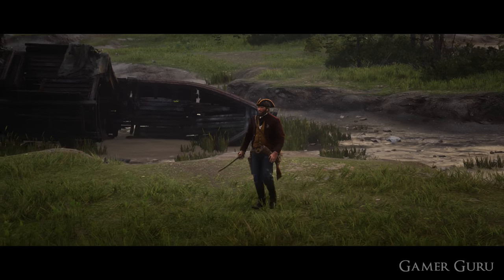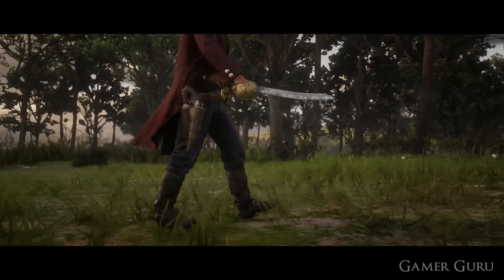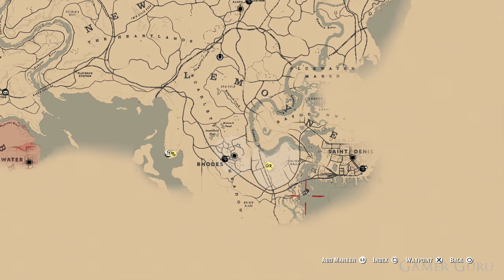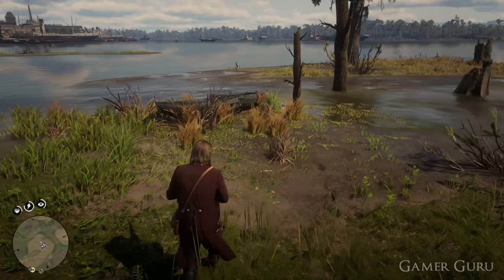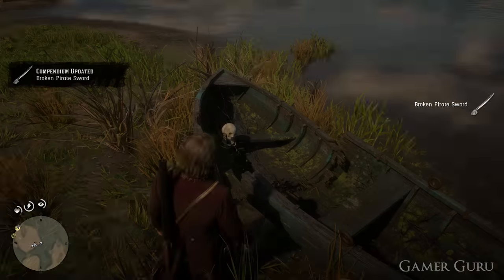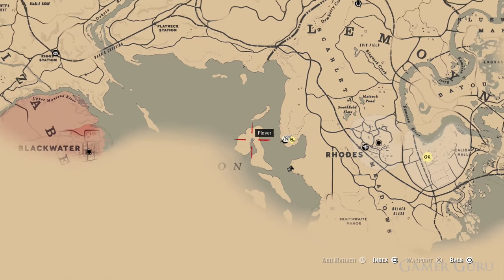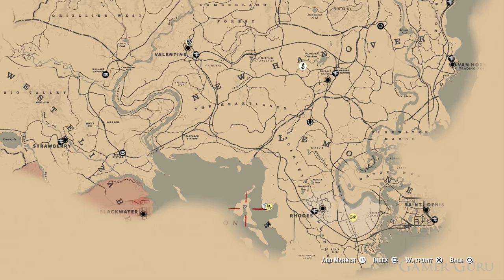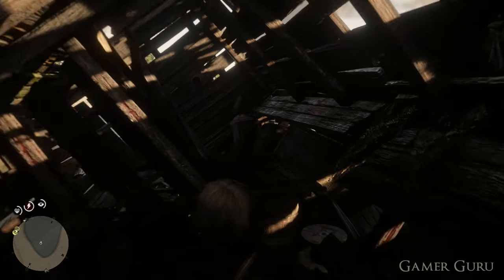How To Get The Pirate Sword & Pirate Hat In Red Dead Redemption 2 (RDR2)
Red Dead Redemption 2 guide showing the location of the Broken Pirate Sword & the Pirate Hat (Tricorn Hat).

-The Broken Pirate Sword can be found just off the South-East coast of Caliga Hall inside a broken boat on the group of three islands.

-The Pirate Hat (Tricorn Hat) can be found on the island to the west of Rhodes inside another broken ship ,the hat is in the back area of the boat.